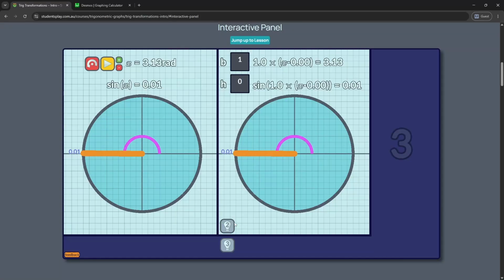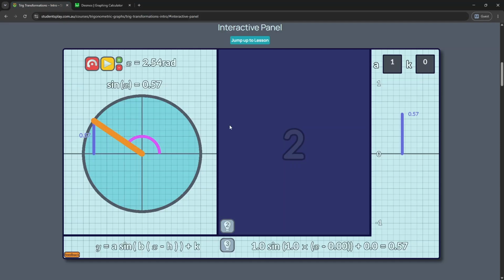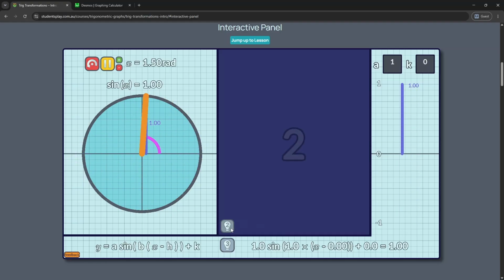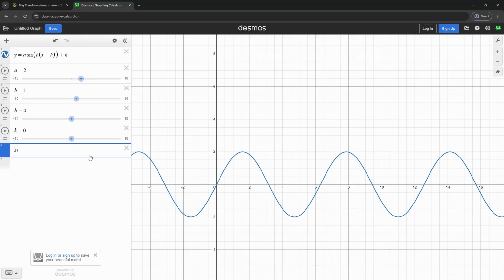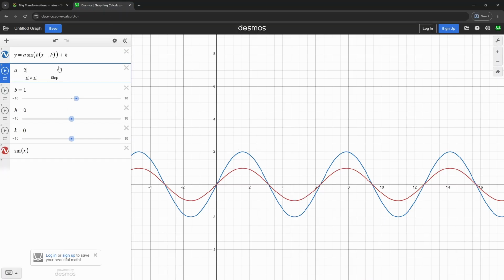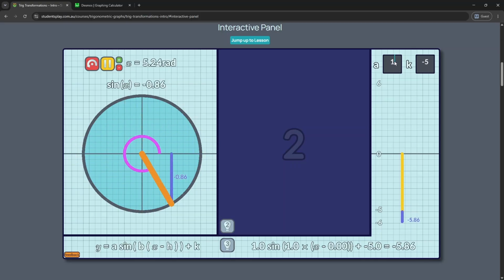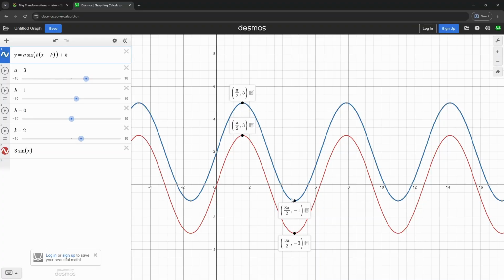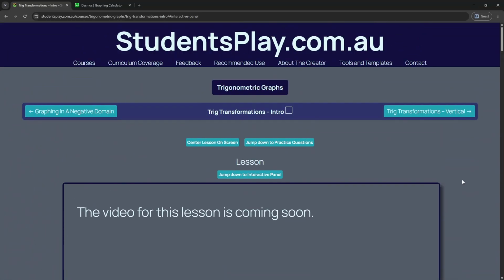What are the inputs and outputs of a sin function? 2